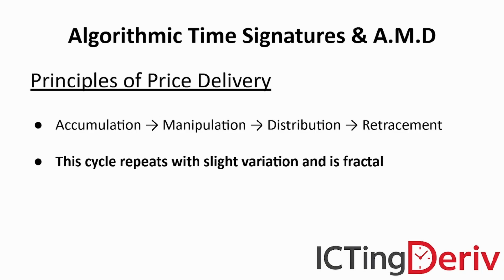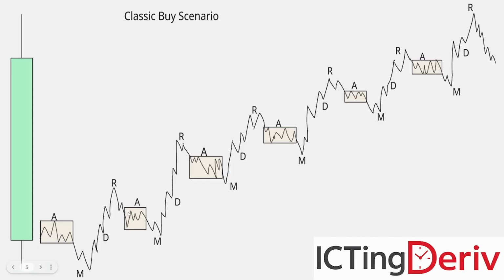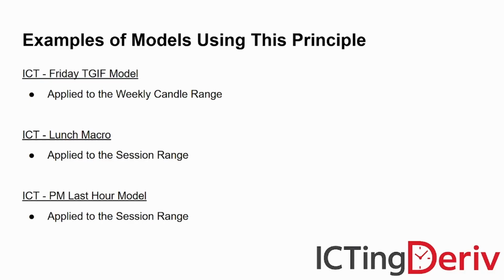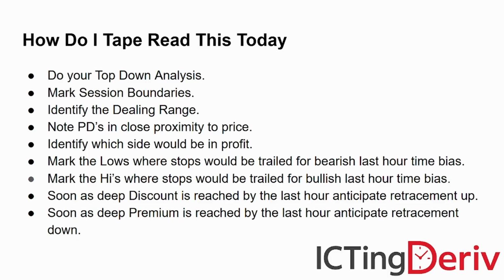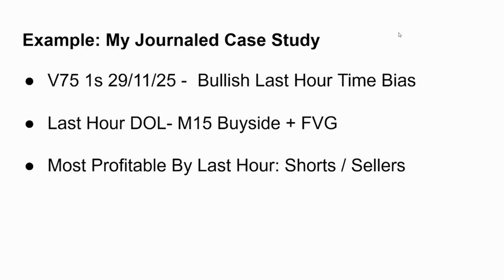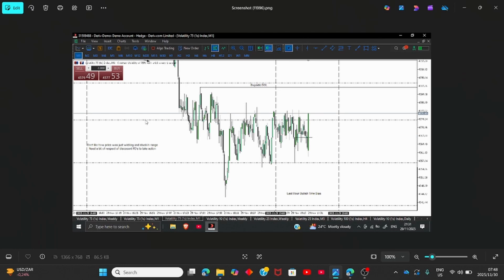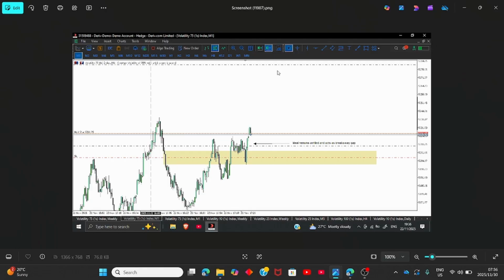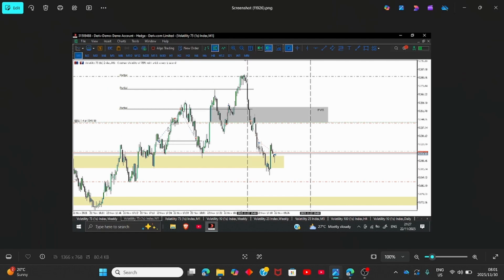ICTing Deriv 1st Lesson - Reversal/Retracement Hour Signature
A lesson on how Time and Price is used for Deriv's Synthetic Indices. This is the first lesson of its kind that takes algorithmic time principles of price action and applies them to synthetic indices to break the myth that, because they run 24/7 they don't follow Time Signatures.